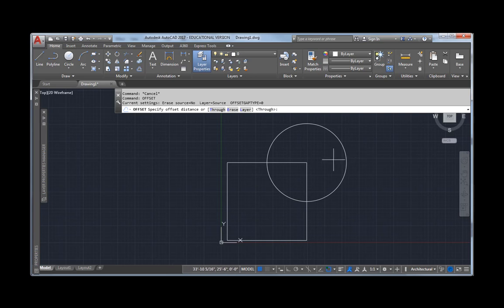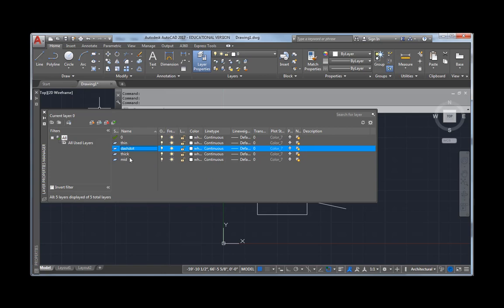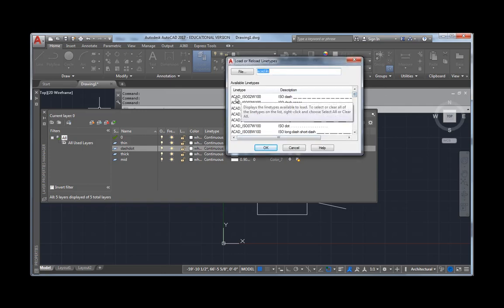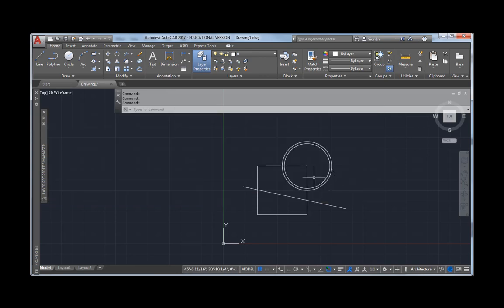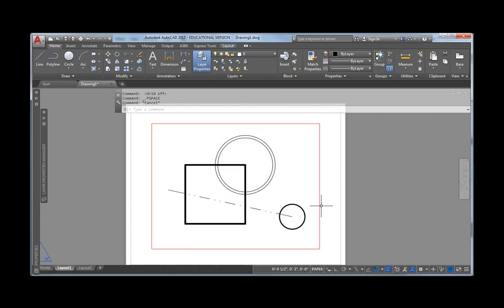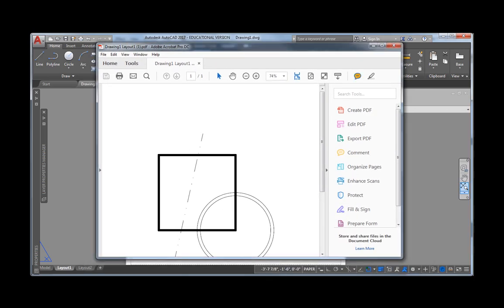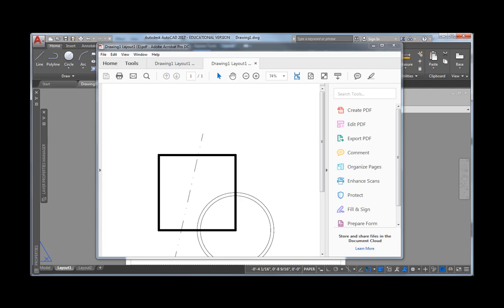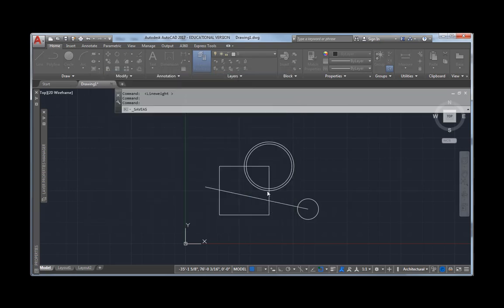ARCH122 wy 01 placing PDF DWG into AI part 1 drawing example objects demo